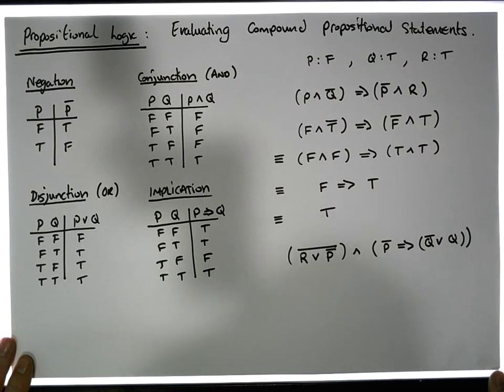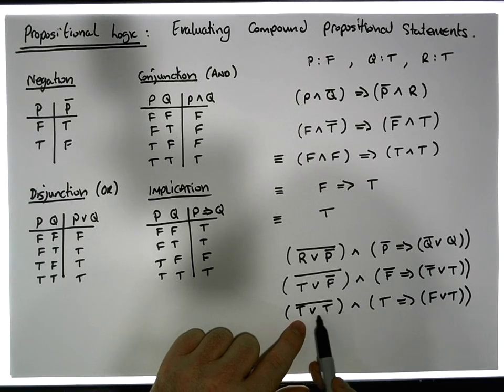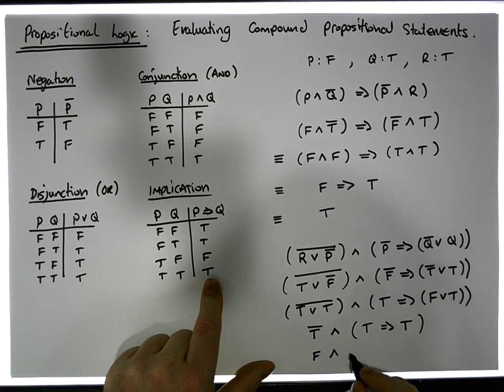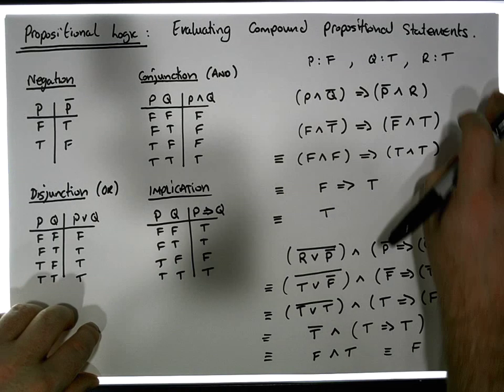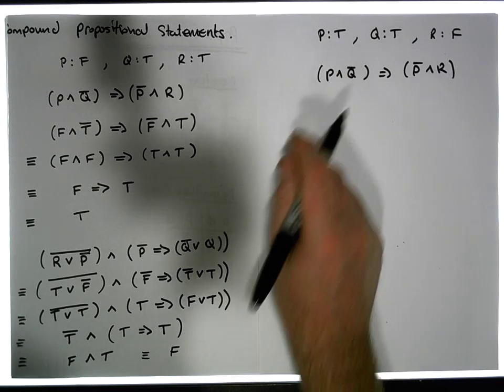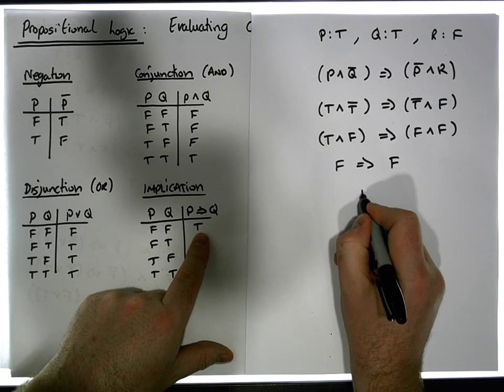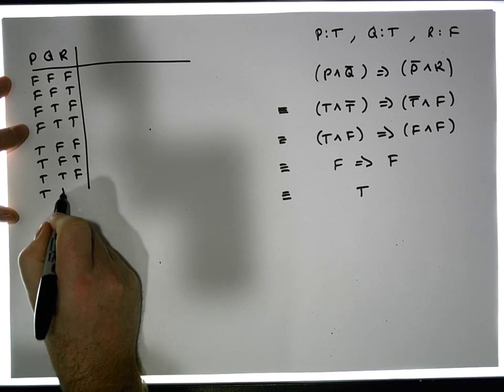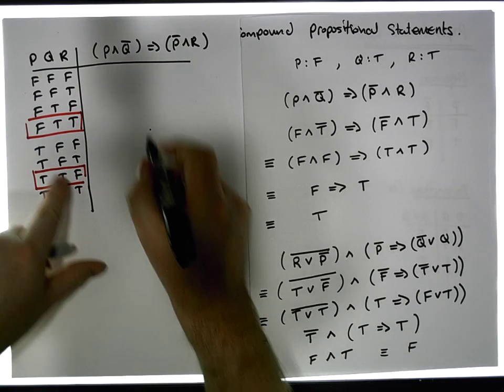Propositional Logic: Evaluating Compound Propositional Statements Example 2 - Part 2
This video details how to evaluate a compound propositional statement when given the actual truth values of the atomic propositions that compose the statement. The video also presents the four connectives: negation (not), disjunction (or), conjunction (and), and implication.